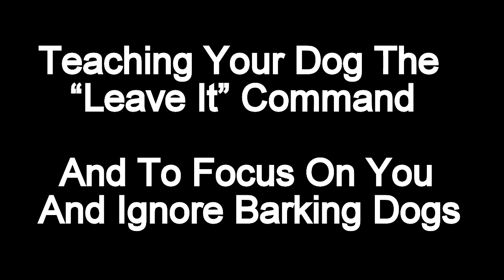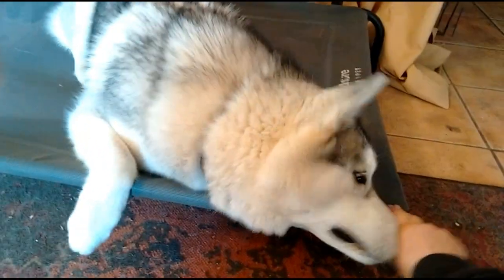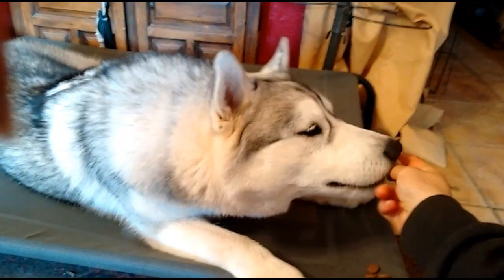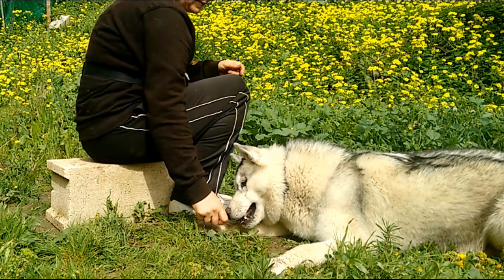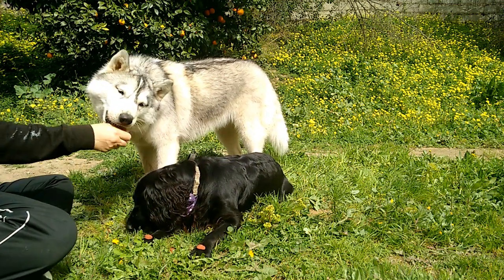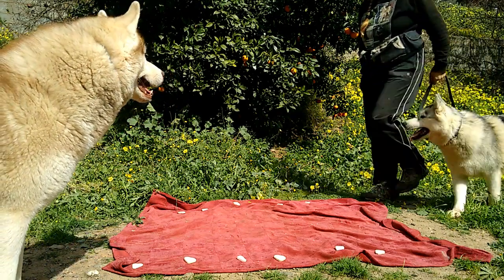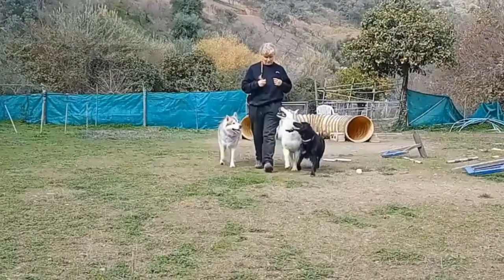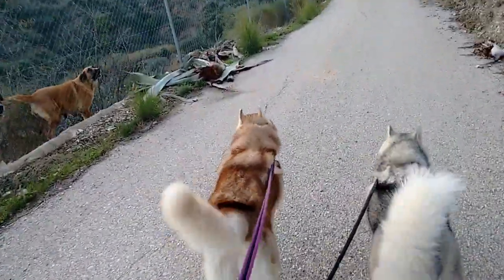How to Teach the Leave It / Focus Command to Your Dog & Ignore Barking Dogs on Walks/ Training Video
In this video, I am going to be teaching Bohemia the Siberian Husky dog and Disney the Working Cocker Spaniel how to leave an item of food, and to focus on me.
Teaching your dogs to focus on you and give eye contact is the basis for many behaviour modifications and dog training exercises that require impulse control, such as leave it, waiting for their food, heelwork, ignoring other dogs while out on walks, especially ones that are barking, and ignoring distractions when doing agility or obedience classes.

Bohemia the Siberian Husky puppy hasn't played the game of focus / leave it before, so I talk you through from the beginning with step by step instructions on how to get your dog to understand this simple behaviour game.

I then take it up through the stages of how you can use getting your dog to look at you and focus and use it to teach them to leave and ignore items of food on the floor. Then we progress on to how to use it for heelwork and how it is the basis for teaching your dog not to pull on the lead and to not react to other dogs, especially ones that bark.

Bohemia used to be a crazy psycho when passing barking dogs out on a walk, and you can watch as I use the focus / look at me method to teach her to stay calm until she can walk past the barking dogs and ignore them totally without being asked to look at me while she is doing it.

The following videos were filmed back when Bohemia was a ten-month-old puppy, and it has only taken me 2 years to get around to editing them!

Who are Disney and the Snow Dogs?

Disney and the Snow Dogs is made up of Disney a 6-year-old black working cocker spaniel dog, Amadeus a 5-year-old red Siberian Husky and Bohemia a grey and white Siberian Husky pup. We live in the Spanish countryside and the UK in the summer and we have crazy adventures with our Mum. Our videos show what we get up to at home, the huskies are very fond of digging, howling, talking and getting into lots of trouble. We also compete and train at dog agility, Canine Hoopers, Trick dog training and showing.  Find out more about our travels to the UK, Spain, agility and trick dog training on the following links.